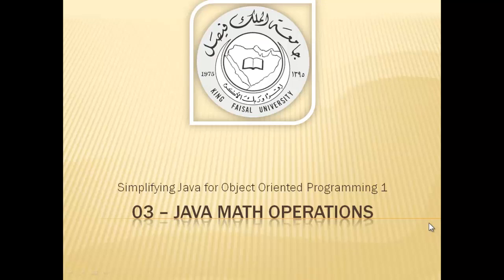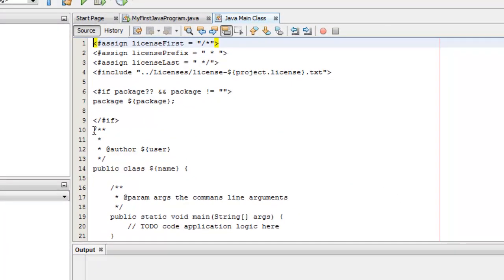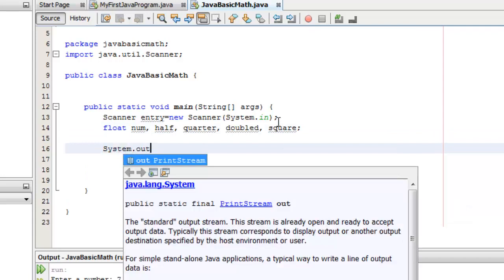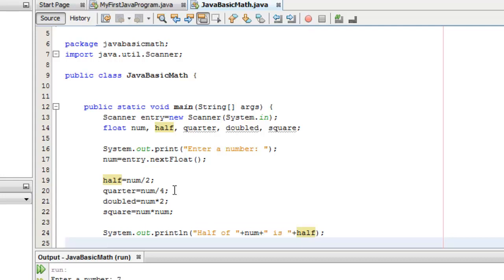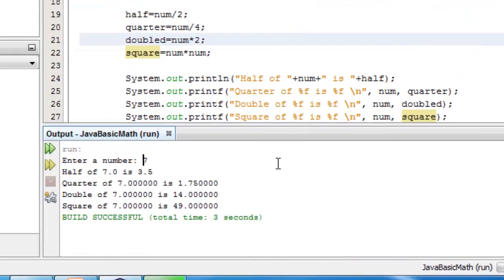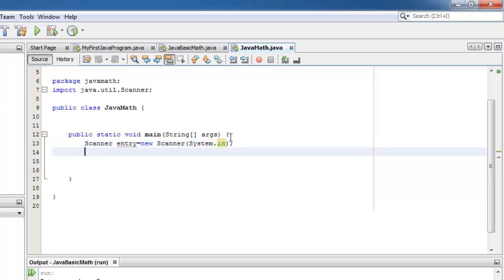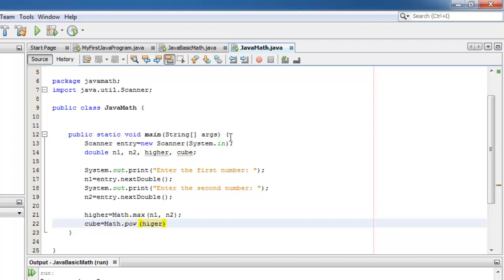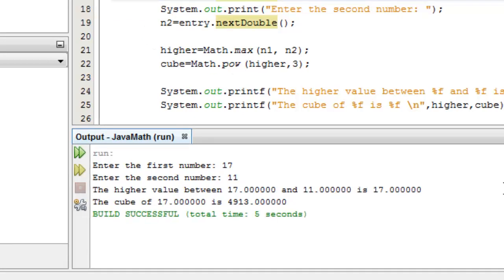Java Tutorial 03 - Math Operations - with 2 activities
Students will learn basic math operations and some Math Class methods. Moreover, they will learn how to delete the initial comments whenever creating a new project.

He/she will apply this is 2 projects/programs.